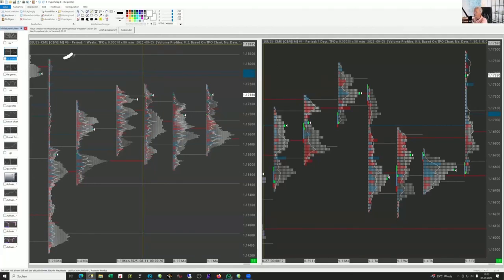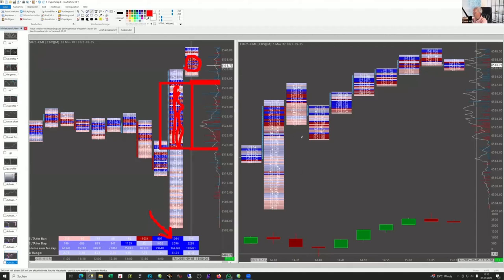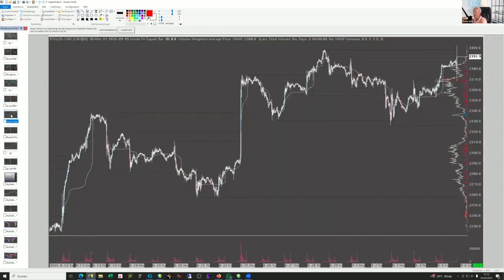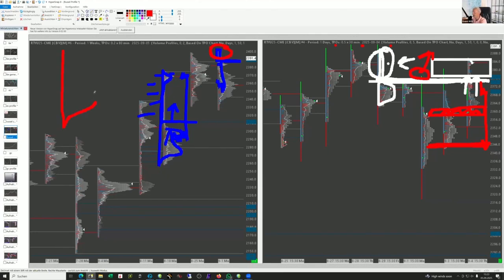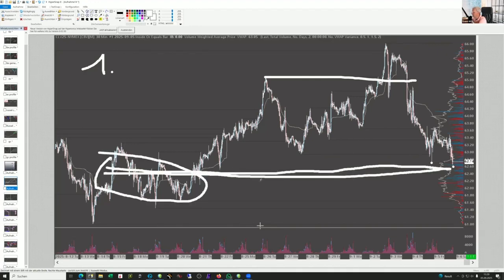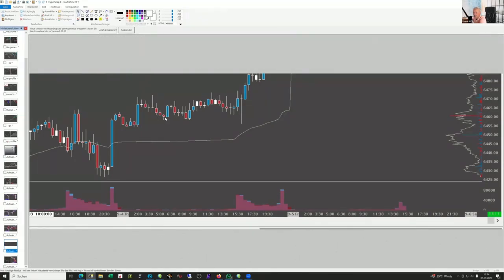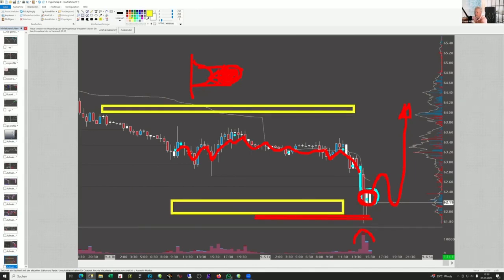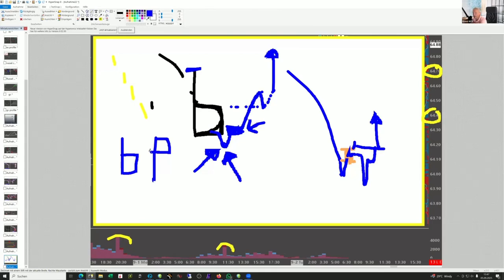4 Market Analysis with Tom September 5th, 2025